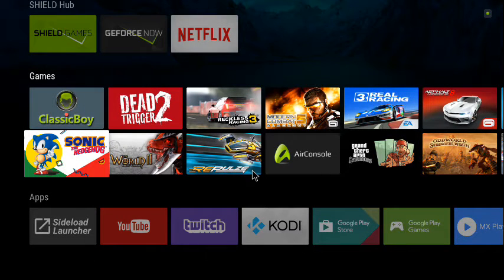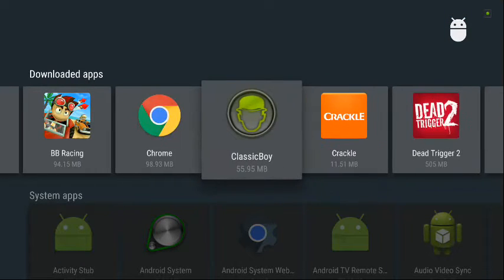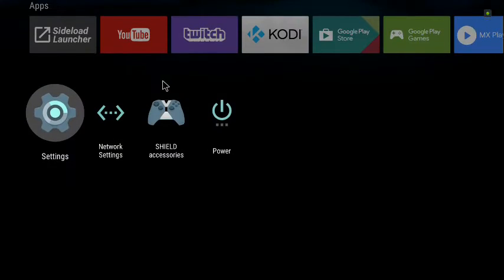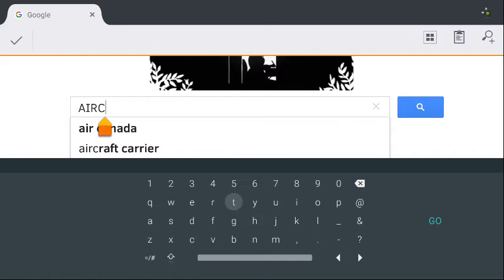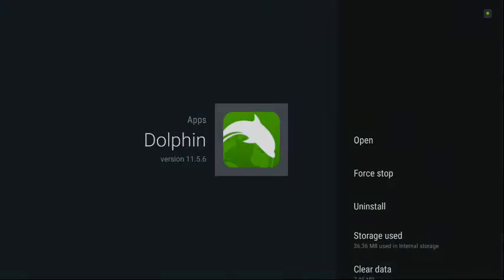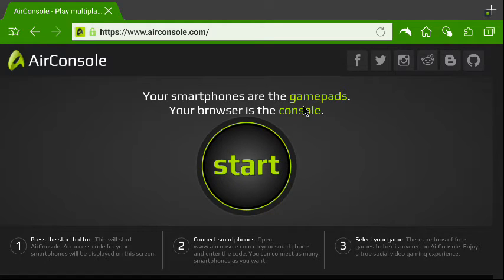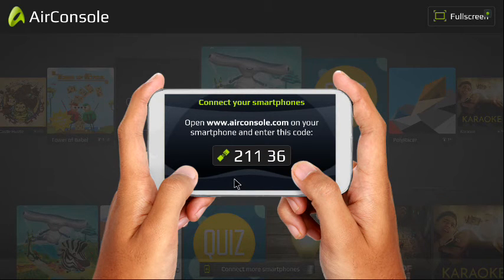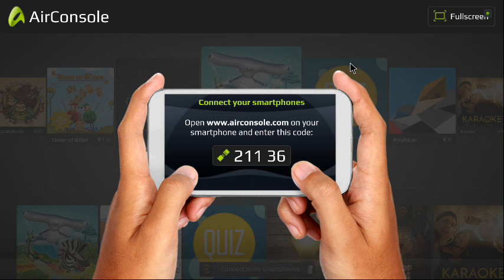HOW TO USE AIRCONSOLE FOR SHIELD ANDROID TV AND OTHER DEVICES INCLUDING PC STEP 1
AirConsole is a web based games console,your phone is the controller over wifi connection,step 1